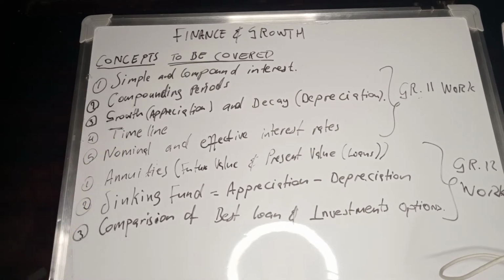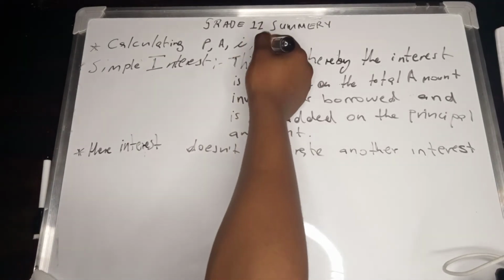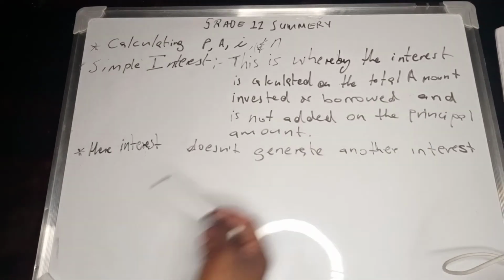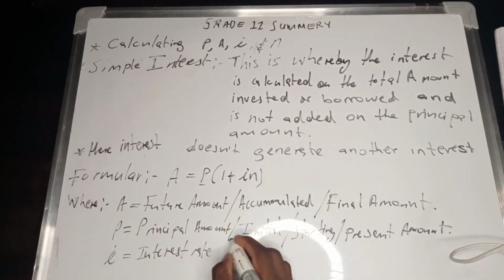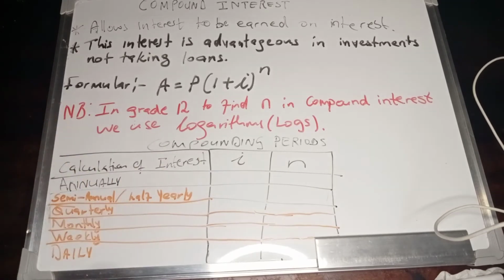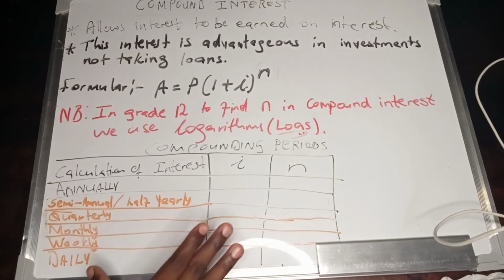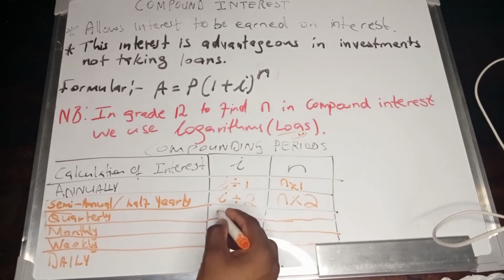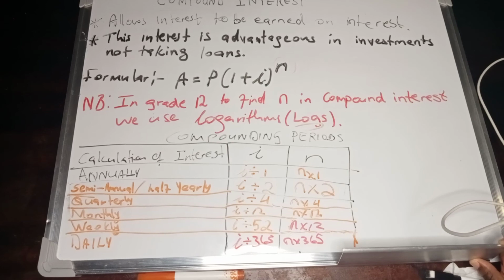Intro to Financial Math (CONCEPTS, SIMPLE & COMPOUND INTERESTS, AND COMPOUNDING PERIODS) - GRADE 12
This video covers all Intro to Financial Math (CONCEPTS, SIMPLE & COMPOUND INTERESTS, AND COMPOUNDING PERIODS) - GRADE 12, there are still many coming please keep watching we also going to solve problems